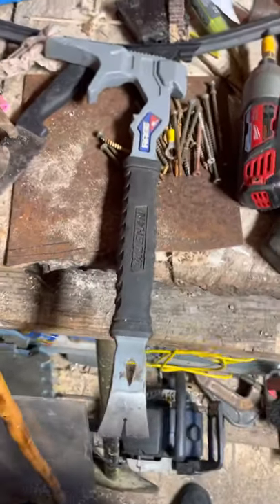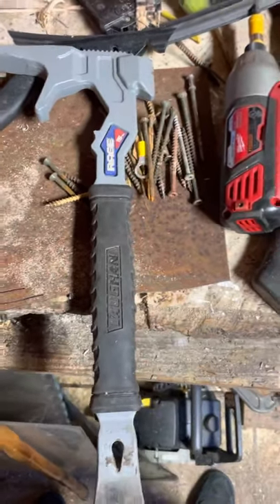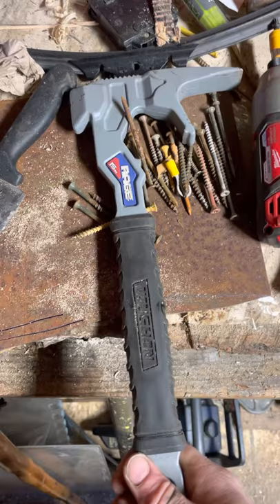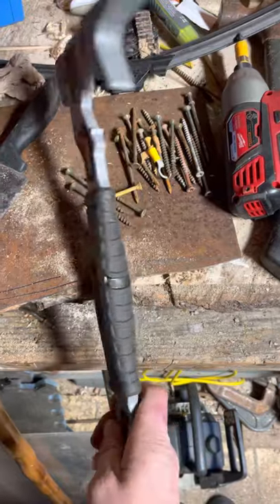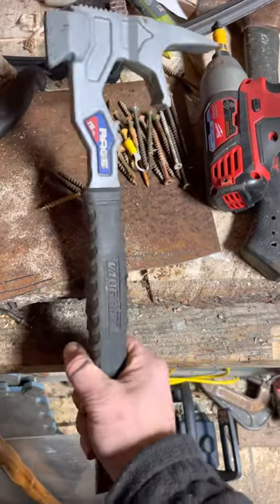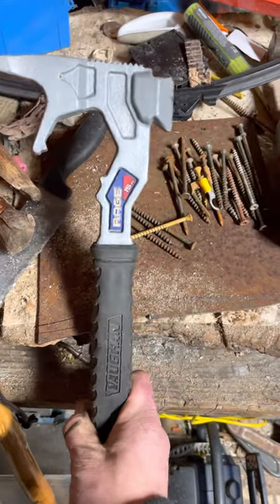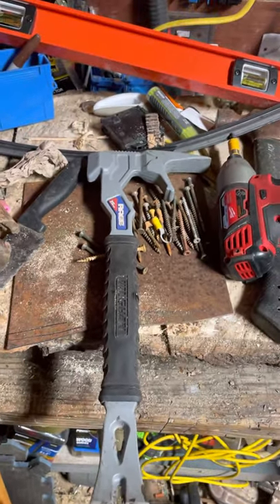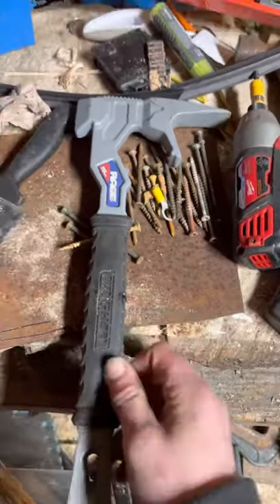First video shot on iPhone 12.. Vaughn demo tool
This is the first video I shot and post it up on YouTube with my iPhone 12 It turned out better than I thought was very little effort